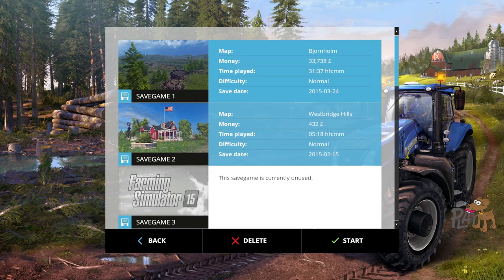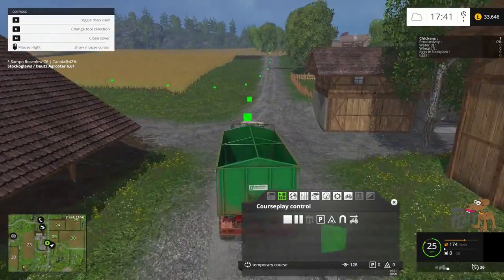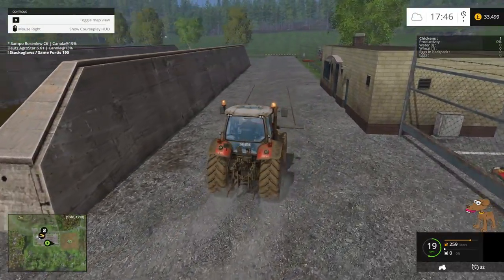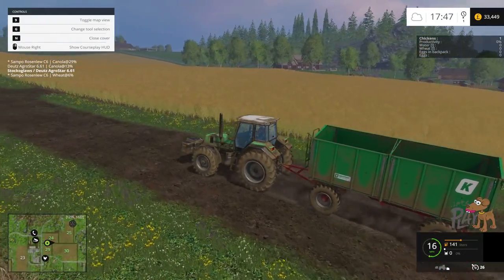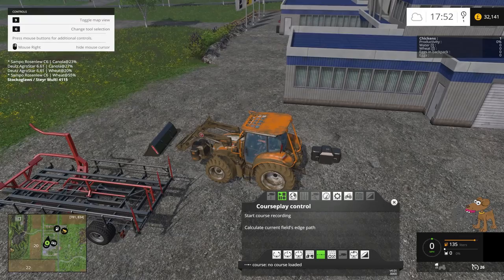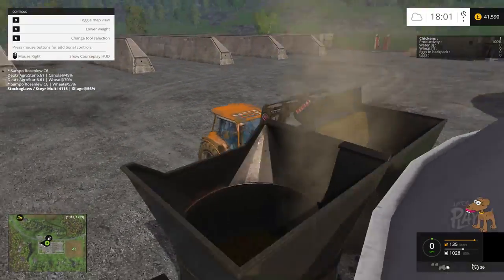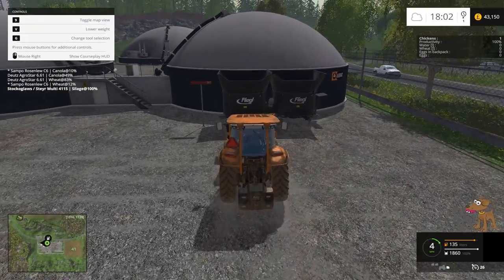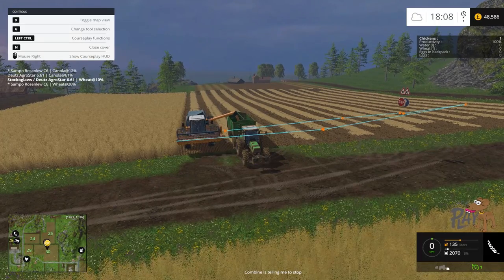Lets Play Farming Simulator 2015 - Episode 31 (Courseplay Mod and others)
Welcome to my LP of FS2015 ! I'm SOOO Excited ! :)

Here is FS2015 peeps !!

Across hundreds of acres of land offered by the new Nordic environment, and a renovated North American environment, use and drive over 140 authentic vehicles and farming tools, from over 40 most famous manufacturers (including 20 new brands): New Holland, Ponsse, Case IH, Deutz-Fahr…

This new equipment includes a selection of vehicles and tools entirely dedicated to a new activity in Farming Simulator: woodcutting!